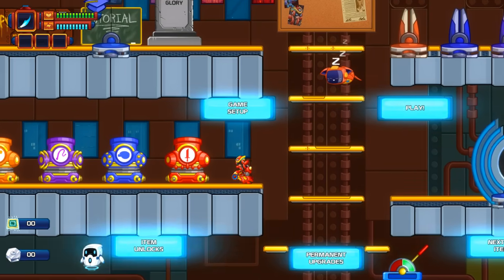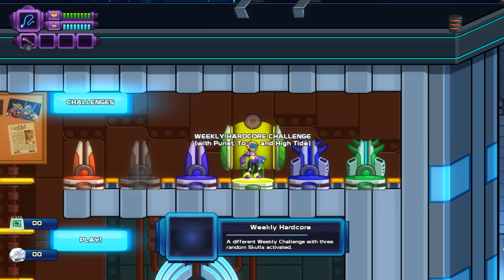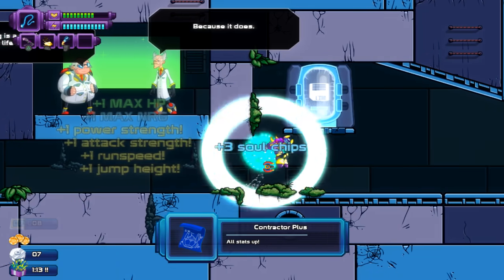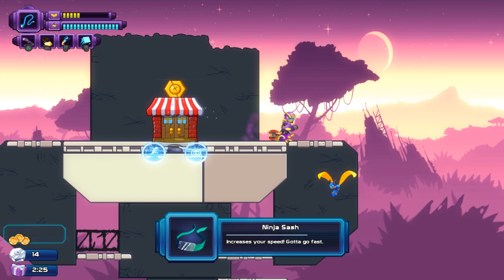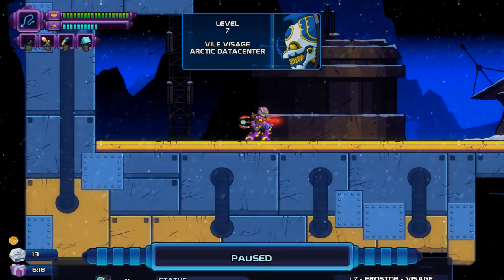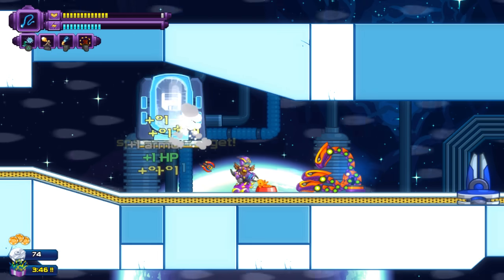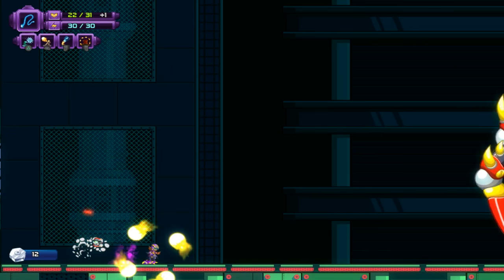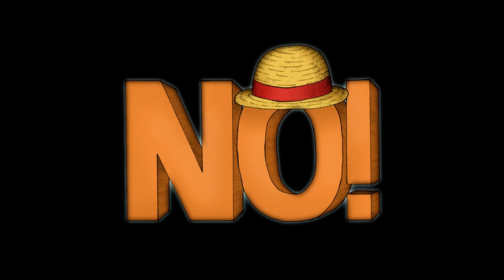20XX [Part 6 - Downloadable Friends]